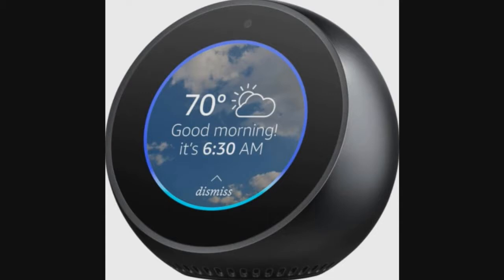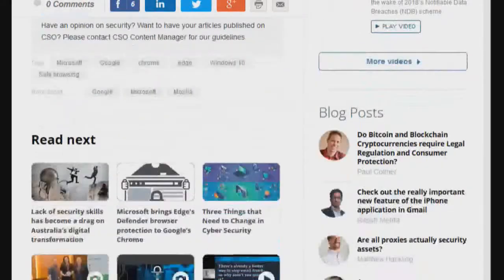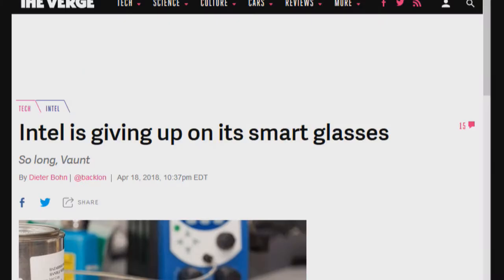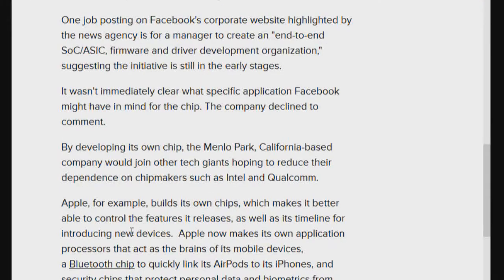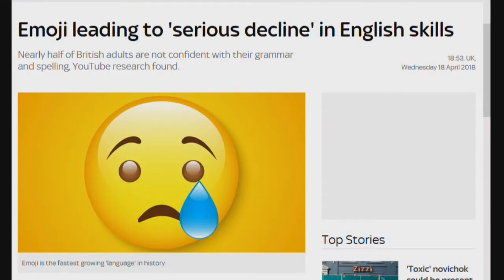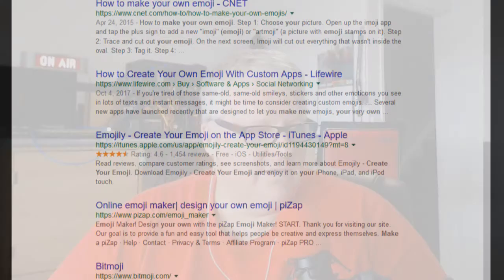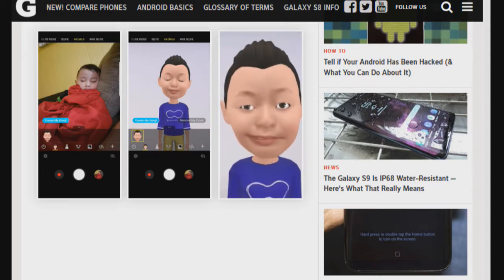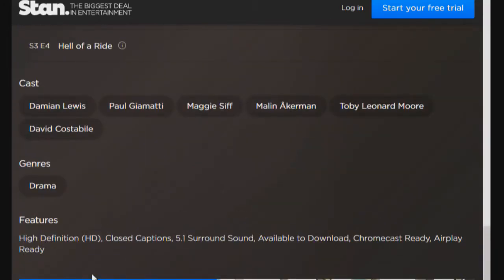Aussie Tech Heads - Episode 580 - 20/04/2018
Weekly wrap up of tech news and views, and maybe a tangent or two from the longest running Tech News podcast in Australia.

JB Hi-Fi  Officeworks and Myer to resell Amazon's Echo Spot
The printer that HP launched into space is up and running
Donkey Kong champion loses title for 'using emulator'